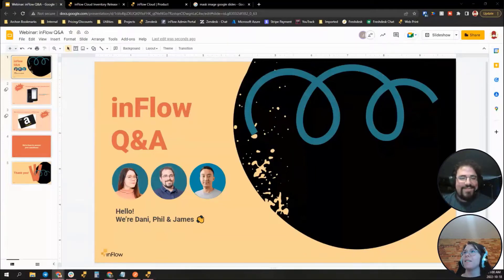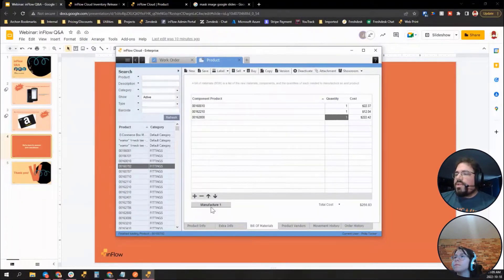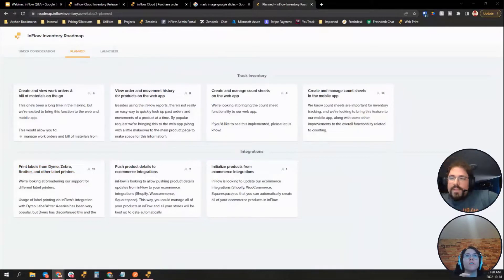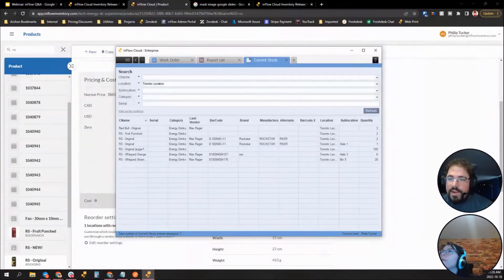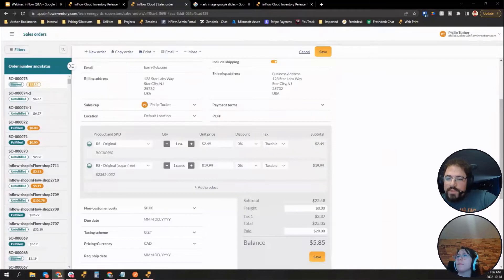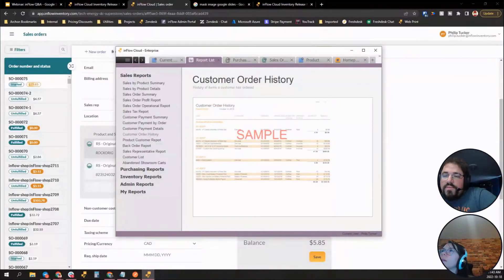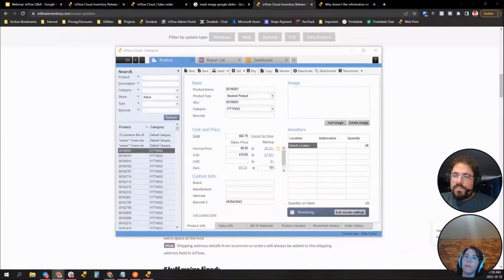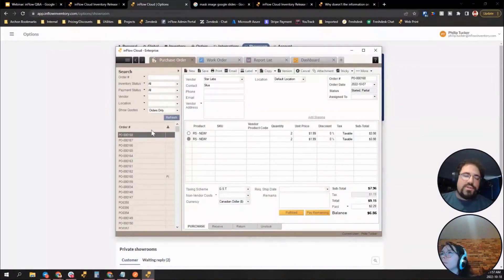Webinar: inFlow Live Q&A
For this webinar, our inFlow Inventory pros held a live question-and-answer session to answer the attendees' questions live. Take a look at the time stamps below for the topics they went over.

00:00: Hellos and Introductions
3:13: A little peak into API with inFlow’s resident API master: Phil
5:06: Built-in features to manage warehouse inventory - Work Orders
6:01: Troubleshooting for multiple barcodes
7:51: EasyPost integration
9:14: inFlow On-Premise future plans
10:42: Is there a way to confirm Purchase Orders have been saved? Version History
13:53: Planned updates and features.
17:00: Inventory summary for locations where serialized products are located.
19:05: Set up Sublocations
24:12: inFlow Mac version?
25:34: Search older Sales Orders on the Mobile App
28:20: Save filter settings in the Product list page - Web App
28:54: Receive partial orders
33:41: Mobile count sheets
35:48: Create a report that can be filtered by sublocation only
37:15: Open multiple tabs on the desktop app.
40:16: Print/ Save dashboard reports on the desktop app
41:59: Can QR Codes be added to each product?
44:01: inFlow Pay in Europe?
44:37: DYMO upgrades and updates
46:47: Attachments to Purchase and Sales Orders
47:33: Report to generate a list of returned items
48:53: Showroom multiple email recipients
50:57: Partially complete orders in Work Orders
53:13: Digital signatures on Purchase Orders
53:35: API and Azure
55:44: Automatic report downloads
58:32: Customize the default email template
1:00:53: Exclude products with Zero quantities from reports
1:02:28: Can we use multiple sublocations in the Free Trial Account?
1:03:39: Locations/ sublocations are hidden when quantities become Zero for that location/ sublocation.
1:06:02: Thank you and bye :)